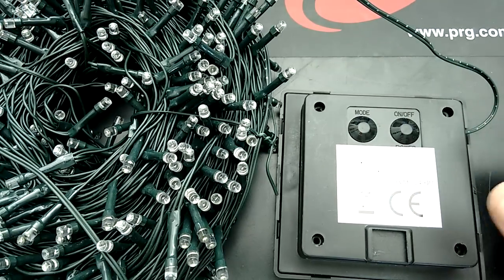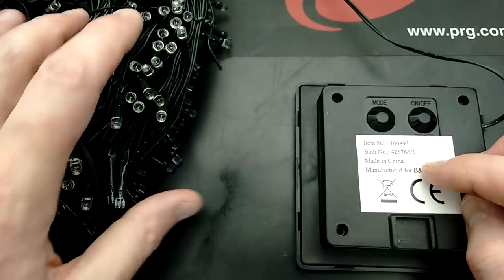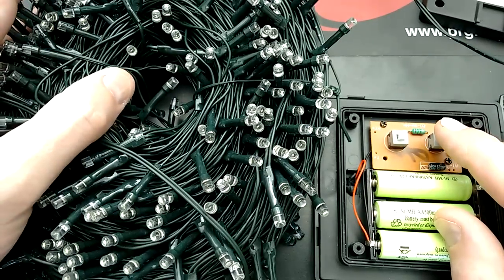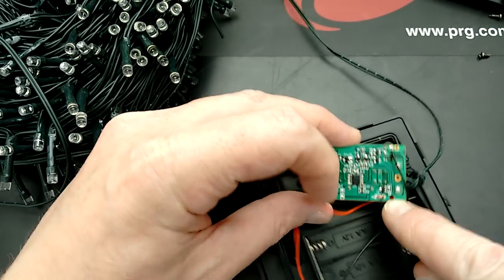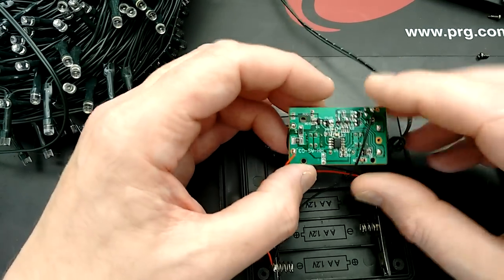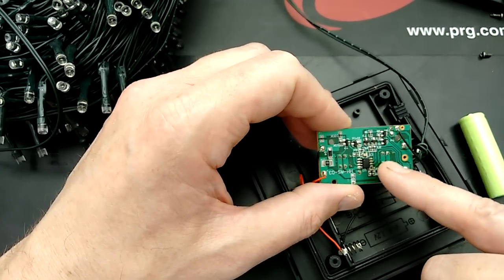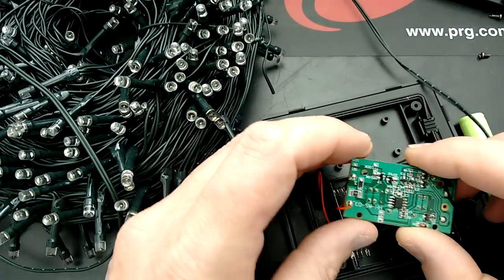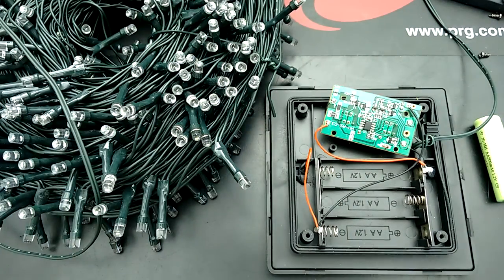Inside B&M Homestores 480 LED solar light set.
I couldn't resist buying this huge set of solar powered lights.  Partly because the packaging implied that the set only used a single AA NiMh cell to power them all.  I thought it might have used their standard controller with more silicon area and a higher output, but it isn't like that at all.  In fact it's a bit odd.